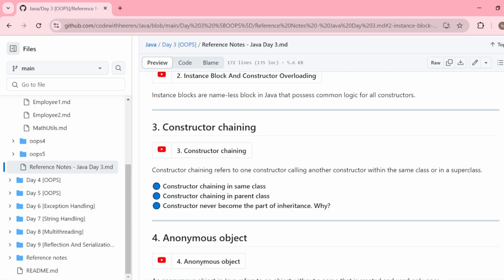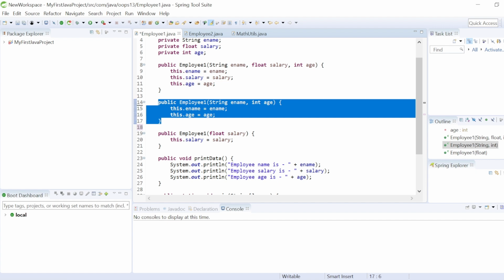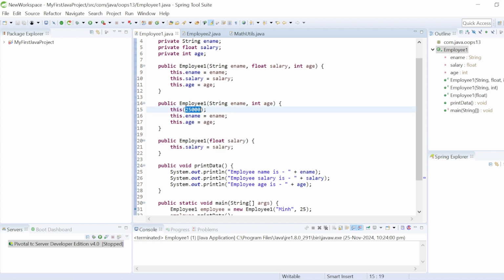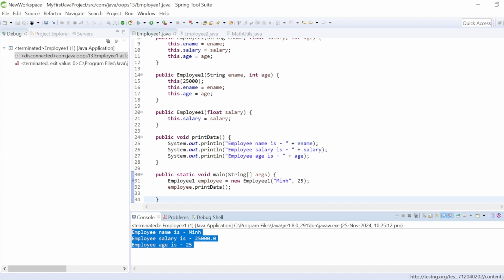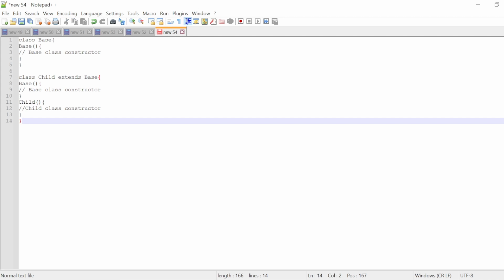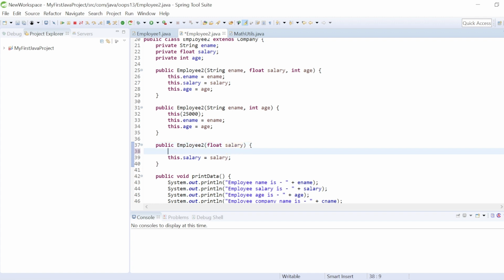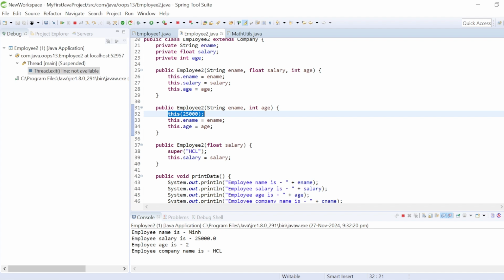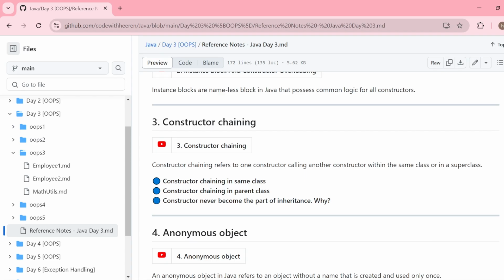Day 3 - [#3] Constructor chaining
In this video, we'll dive into the concept of Constructor Chaining in Java, a powerful technique for constructor management in object-oriented programming. This tutorial is part of our comprehensive playlist, "Java Crash Course | Beginner to Advanced Tutorial Series".

Topics Covered:
Constructor Chaining in the Same Class
Constructor Chaining in Parent Class
Why Constructors Never Become Part of Inheritance